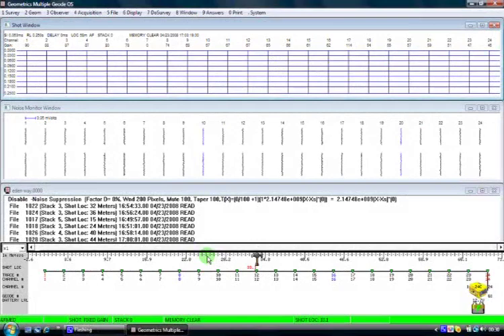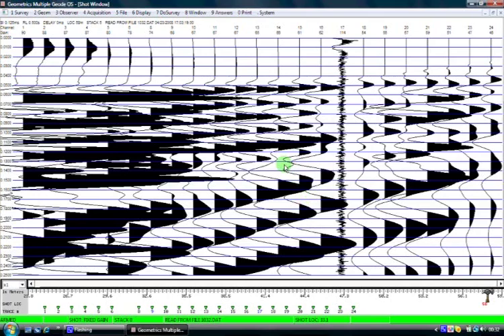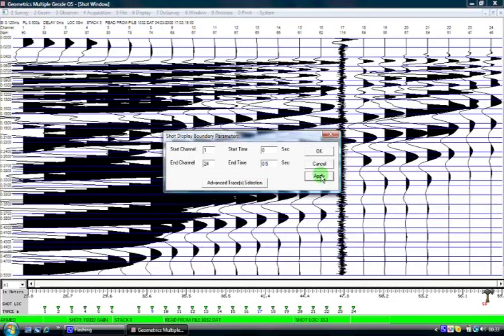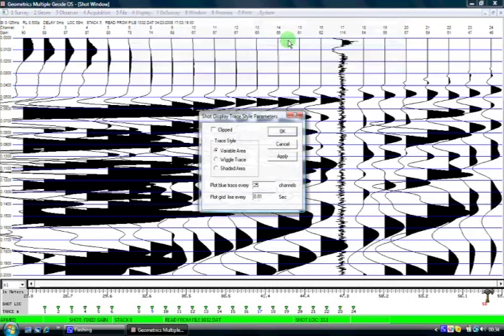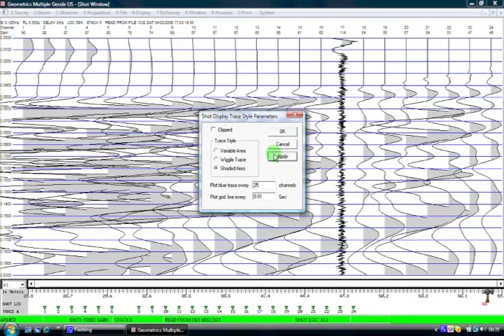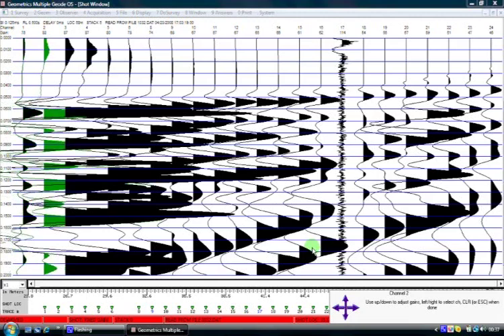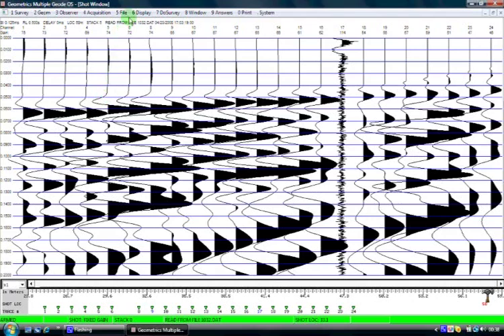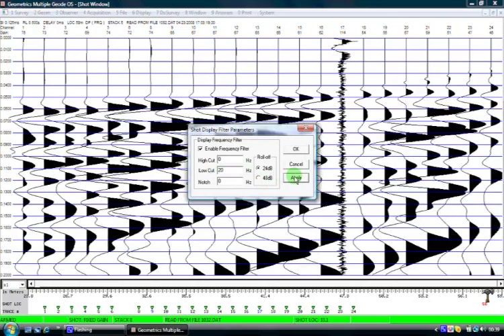Geometrics 1.12 of 4 Seismic Training - Software Analysis - 1